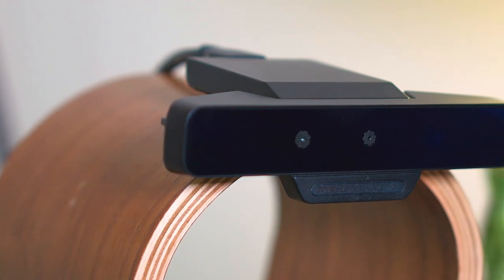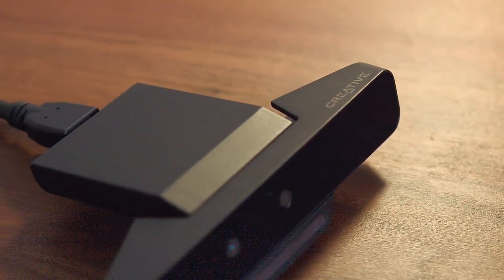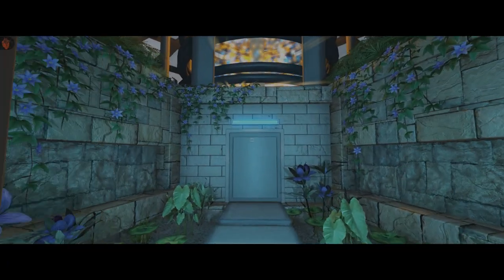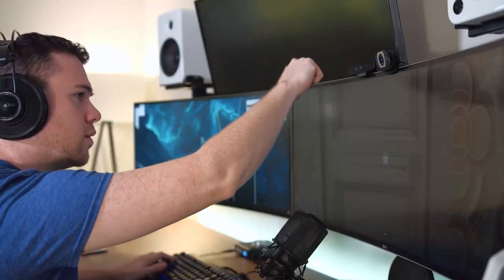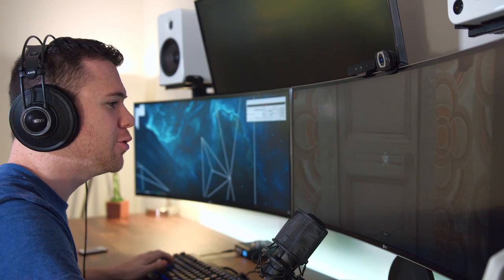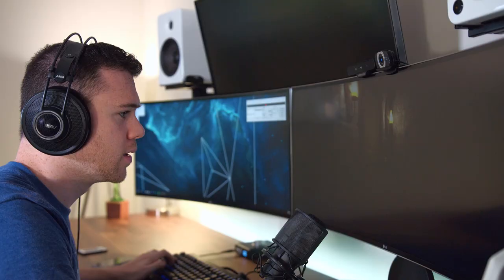Using a 3D Webcam for Gaming?